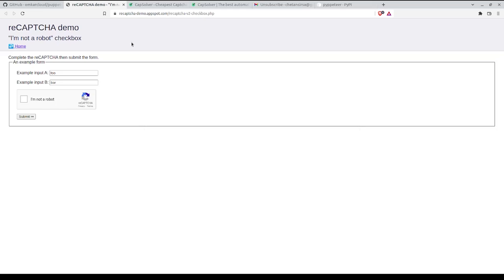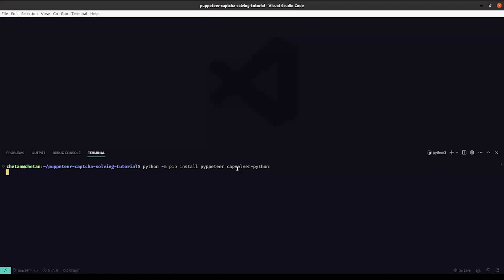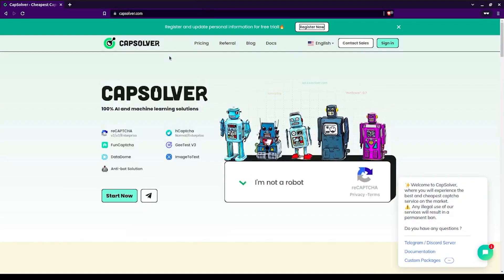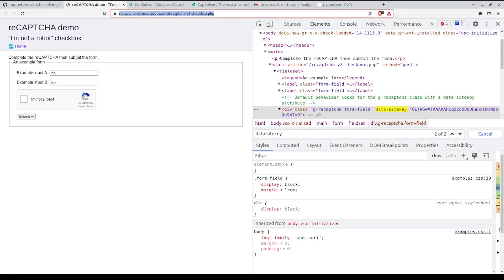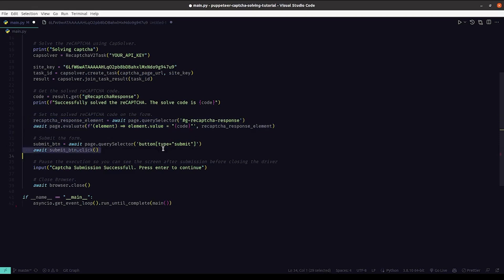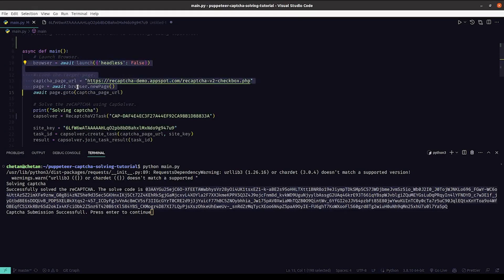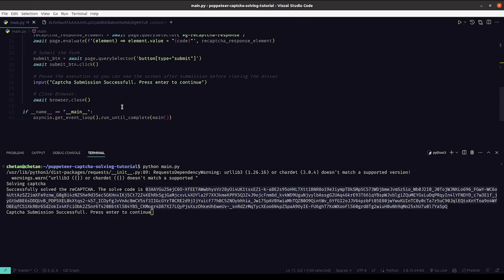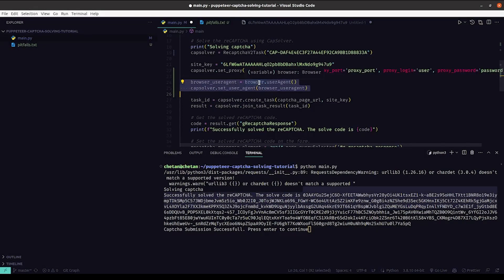Puppeteer Captcha Solving Tutorial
In this tutorial you will learn how you solve captcha in Puppeteer using CapSolver.